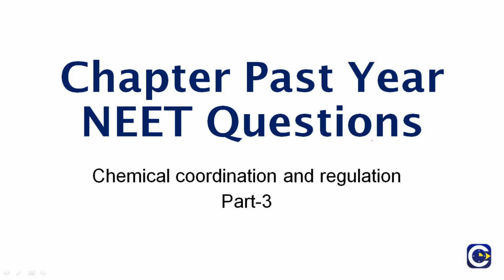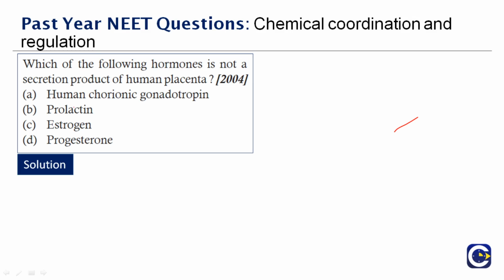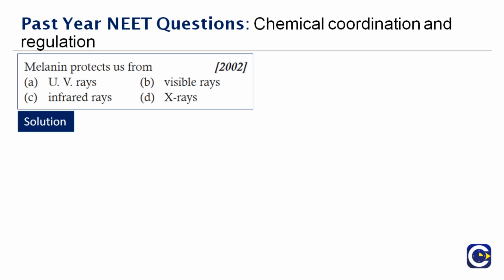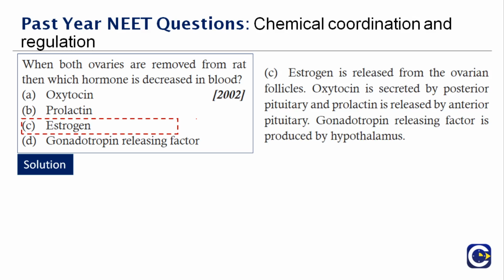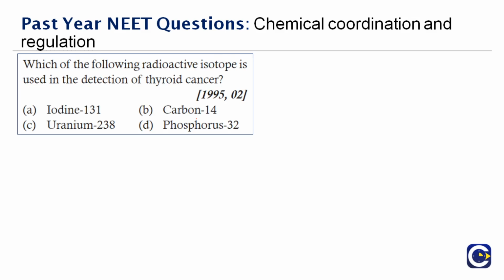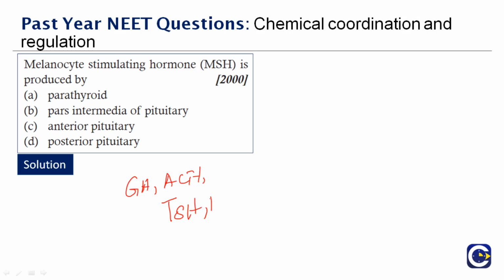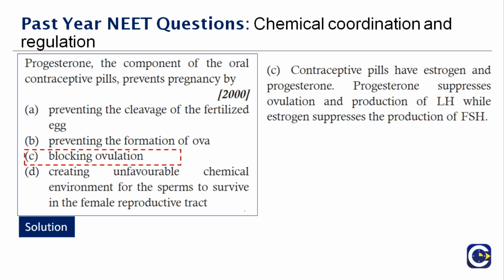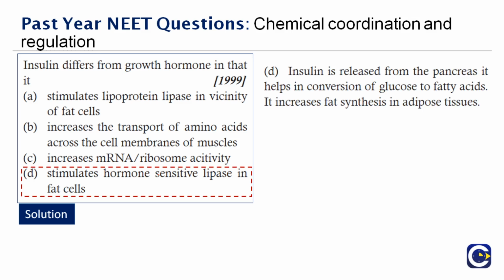Past Year NEET Questions-Chemical Co-ordination and Regulation Part 3